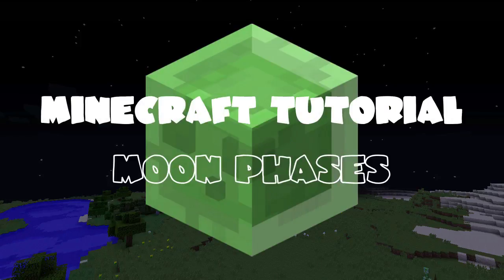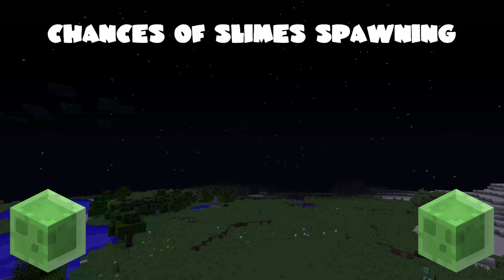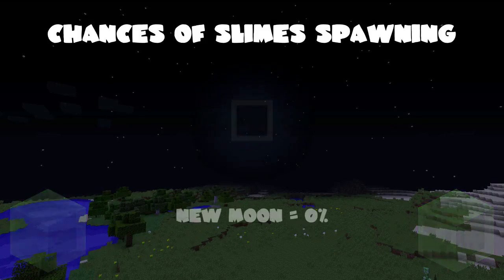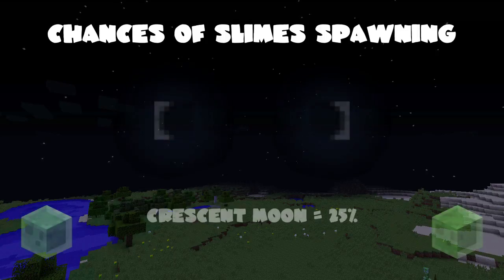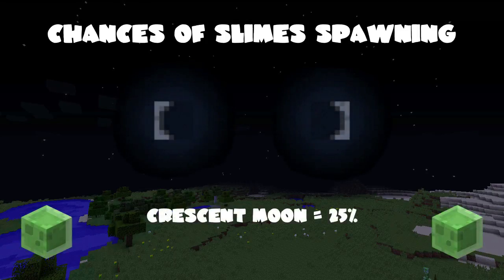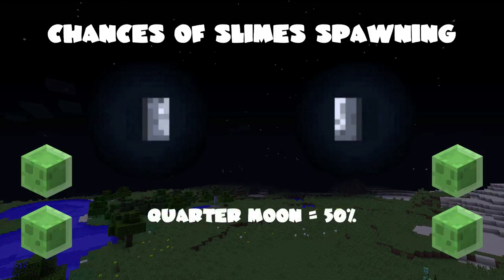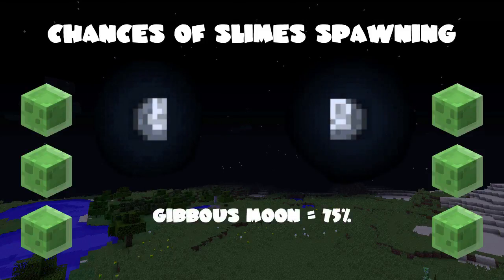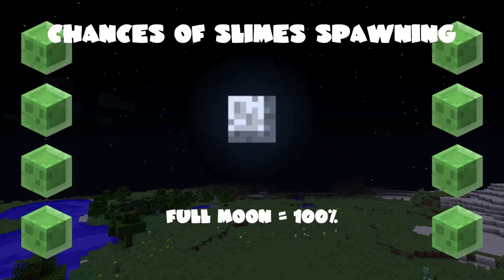Easiest Way To Find Slimes: Minecraft Tutorial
family friendly